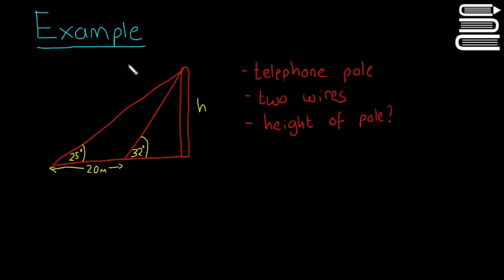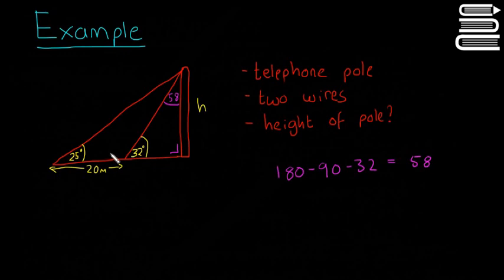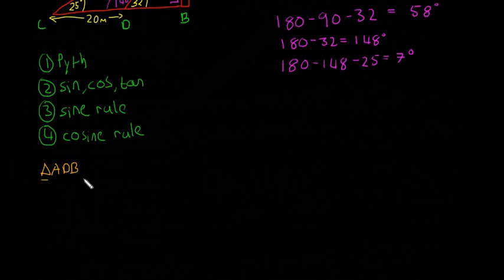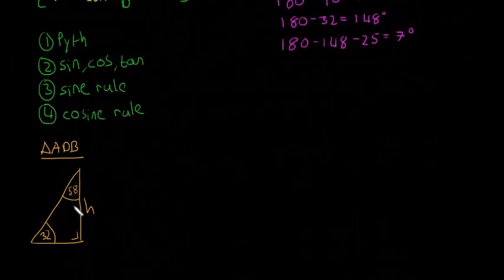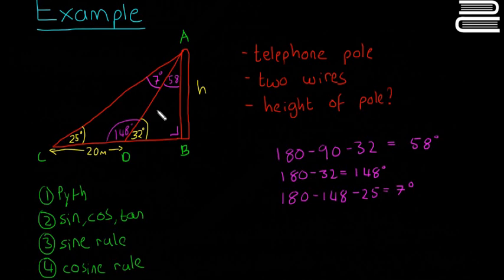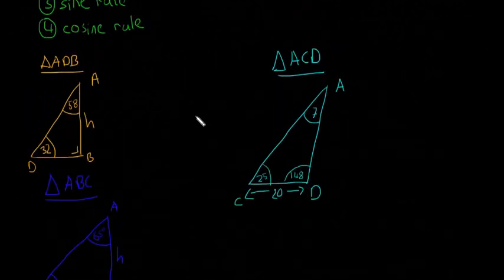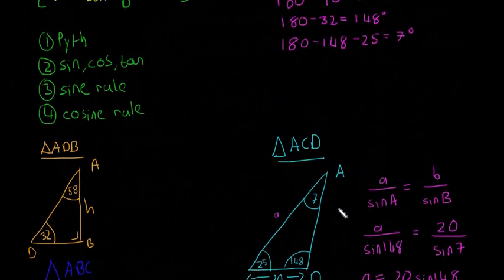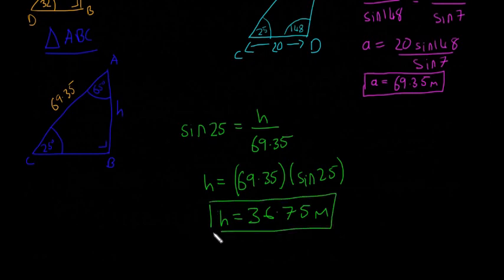Leaving Cert Maths - Trigonometry 11 - Example 1